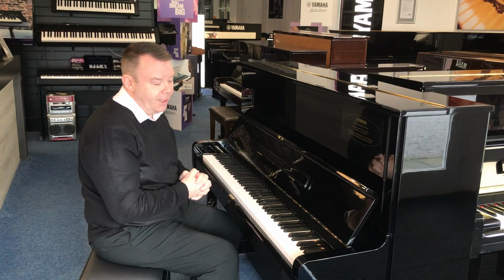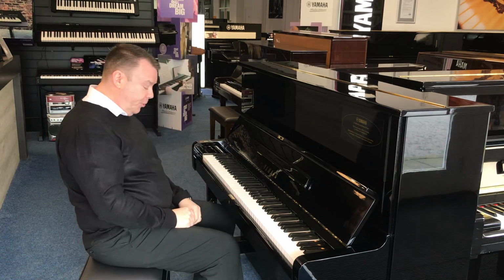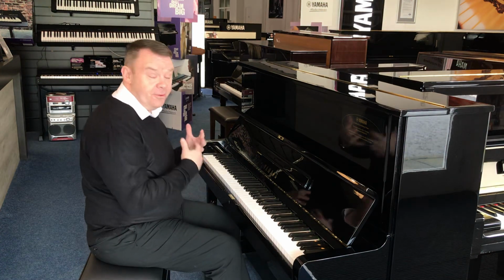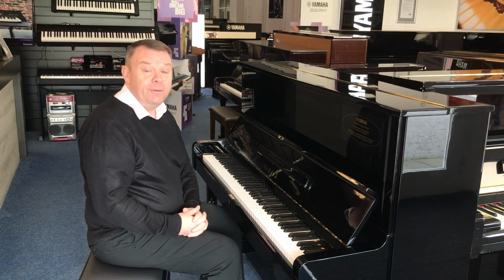Refurbished Yamaha U1 Upright Acoustic Piano | Rimmers Music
Refurbished Yamaha U1 H Upright Acoustic Piano-Polished Ebony- Demonstration & Review-Rimmers Music-Southport
  5 Years Parts & Labour Guarantee
  Tuned, Prepared & Checked Before Despatch
  30 Online Lessons With Unlimited 24/7 Access
  Low Rate Finance Options Available
  Part Exchange Welcome!
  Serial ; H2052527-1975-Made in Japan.